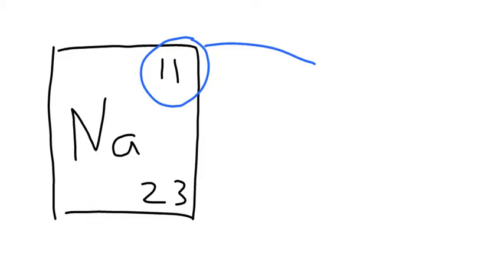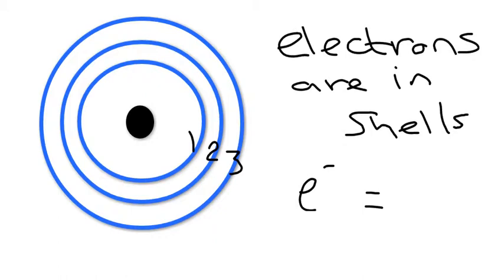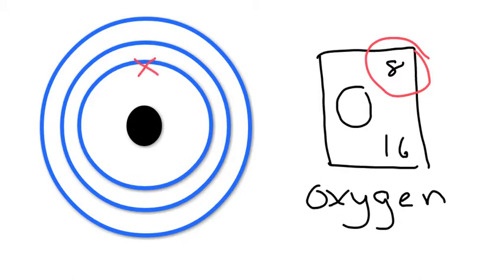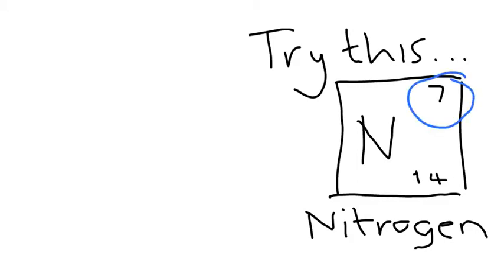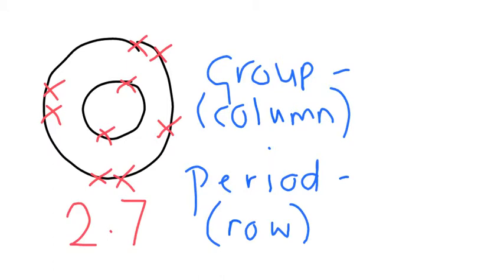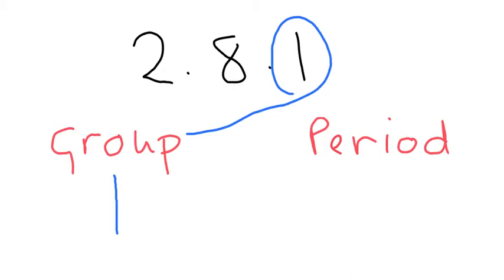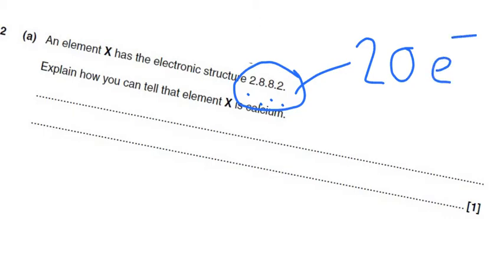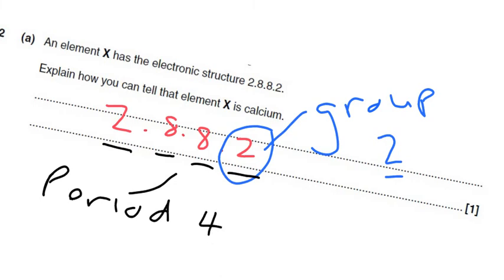GCSE C4 Electron Structure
Links to OCR C4.